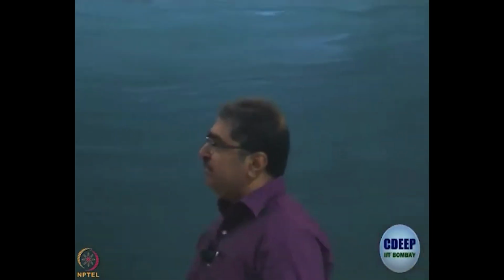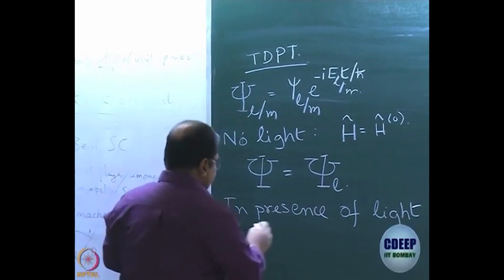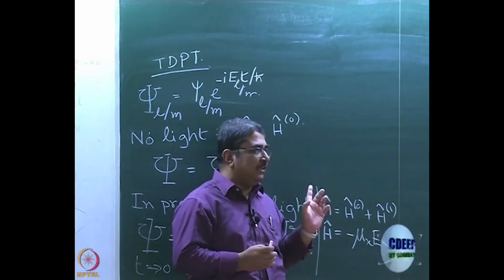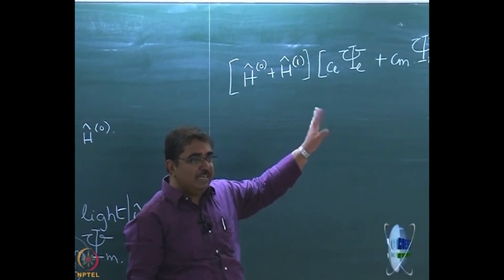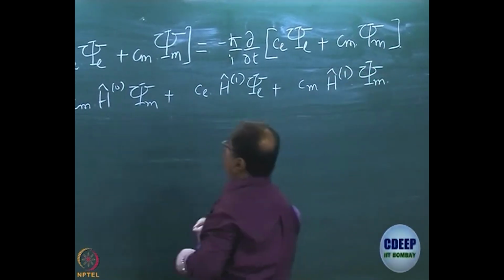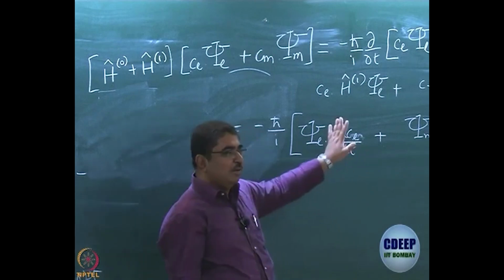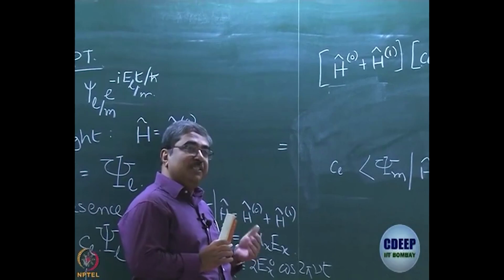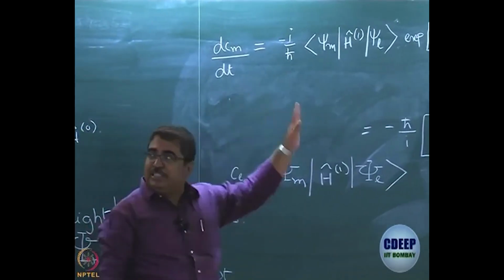Time Dependent Perturbation Theory